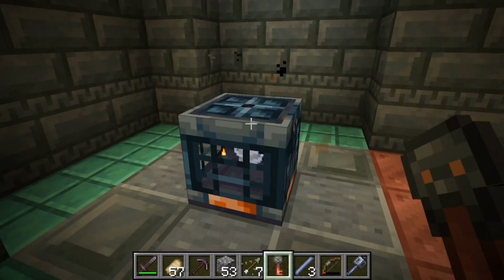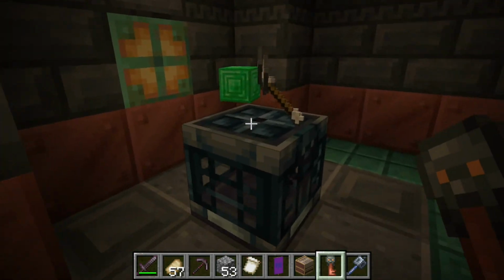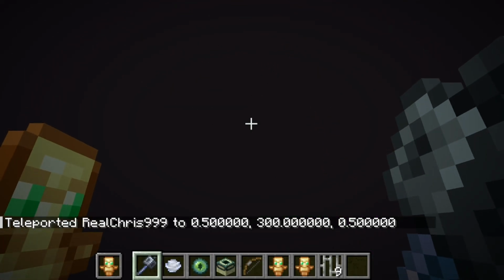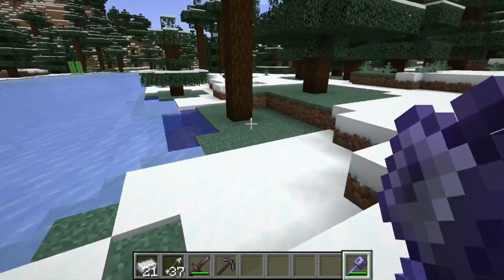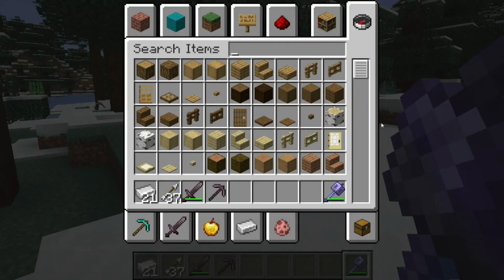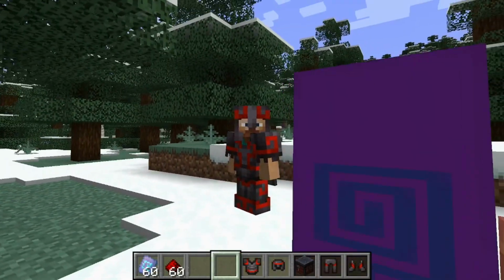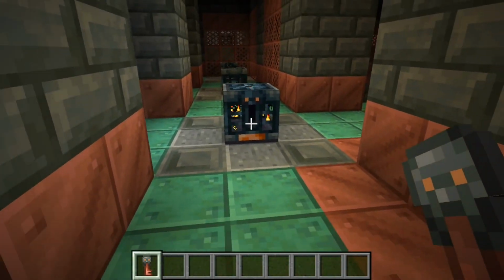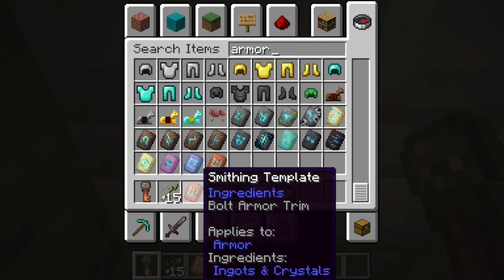The Mace, New Banner Patterns, Armor Trims And More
Today, I share a new preview and what's inside.